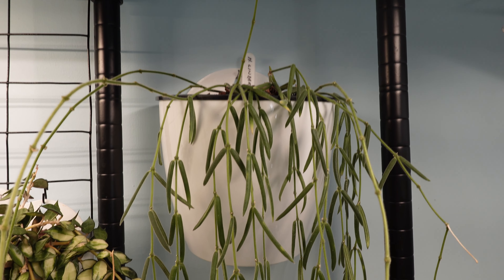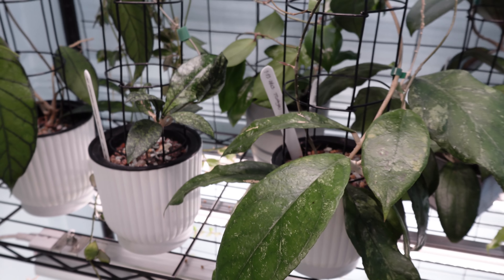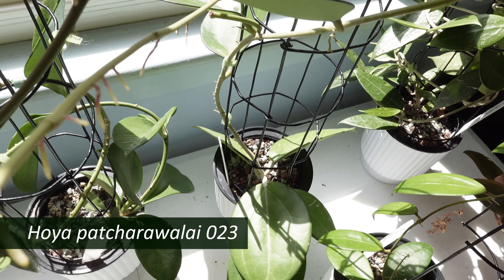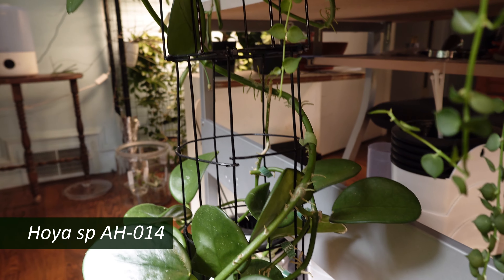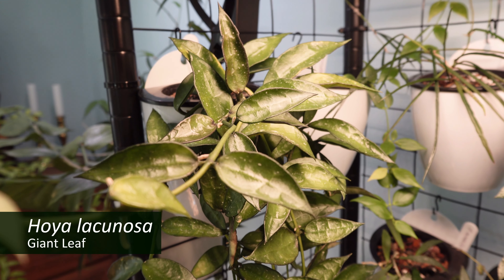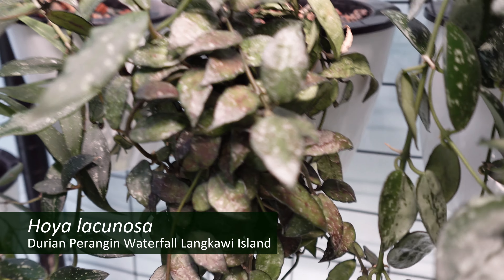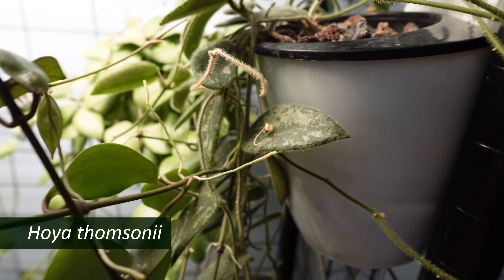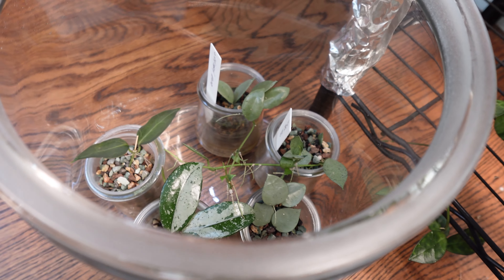THE LONG HOYA TOUR - PART 3 - The Final Episode of My Hoya Tour With 70 Hoya and Dischidia Varieties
In this Week’s End video – The Long Hoya Tour Part 3 - we’re finishing up the tour of my hoya collection, and again this week we’re in my plant room. There are about seventy Hoyas and Dischidia appearing in this episode, including: a lot of Hoya lacunosa, a few Hoya callistophylla, some Hoya bella, and a couple more uncommon varieties.